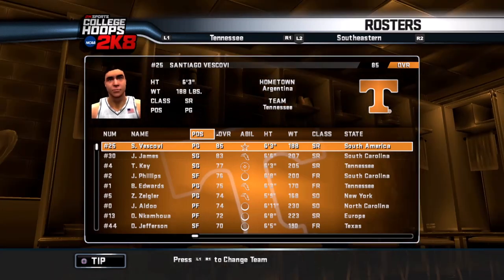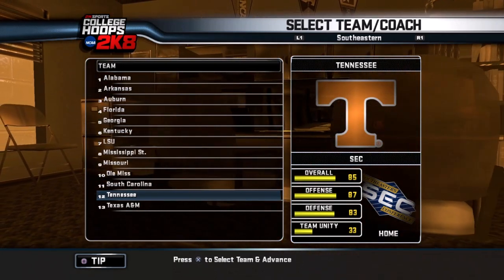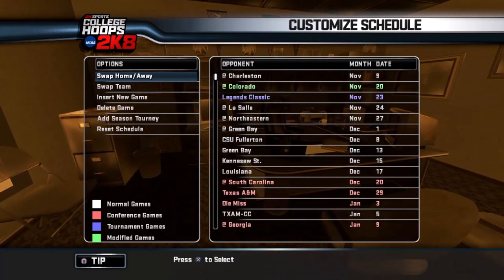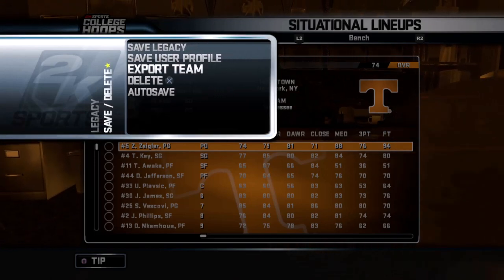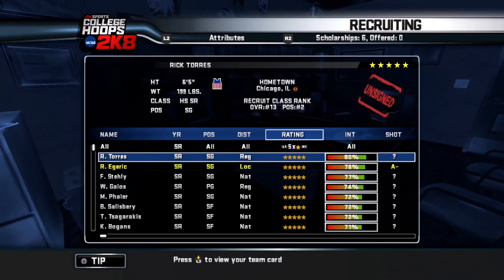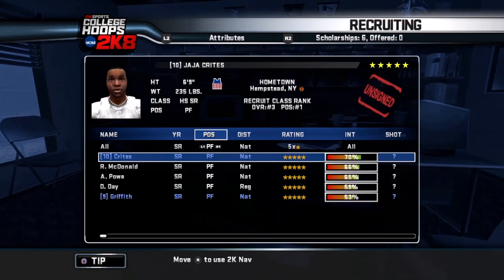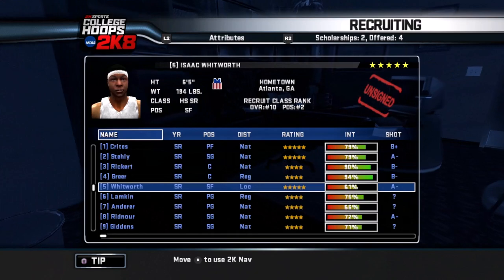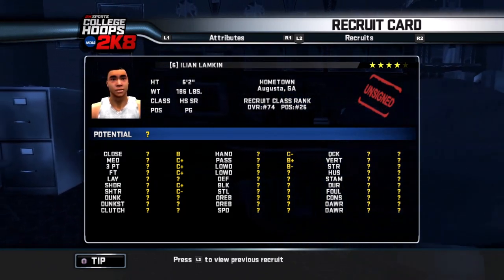It's Basketball Time in Tennessee! - S1 E1 - College Hoops 2K8 Legacy (RPCS3)